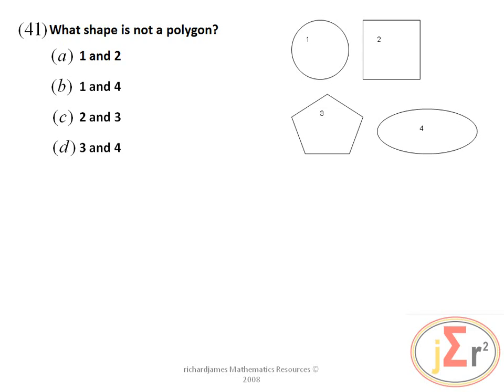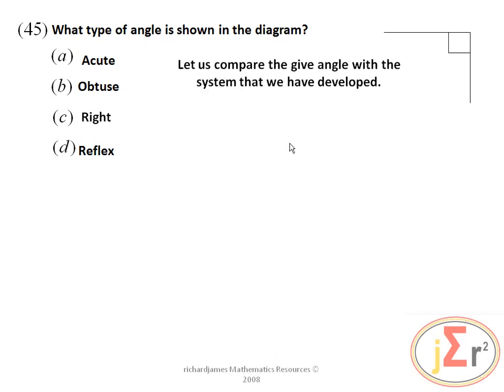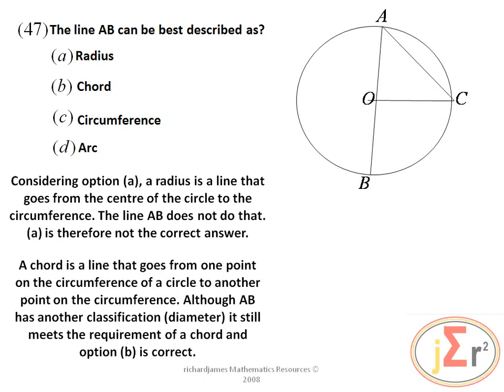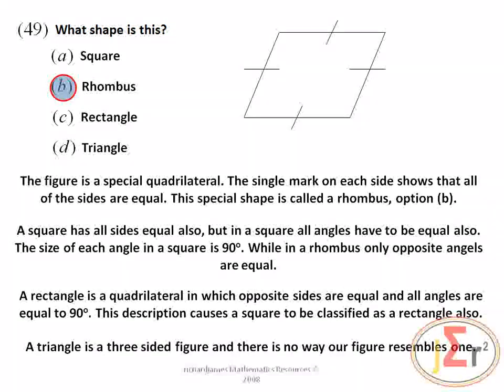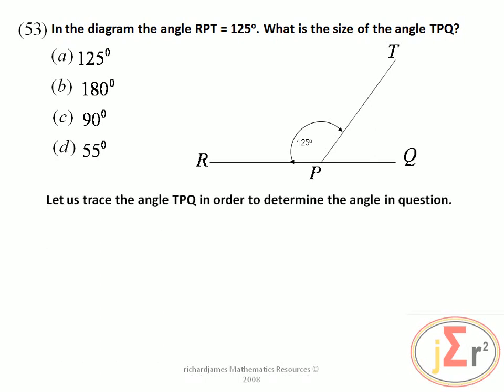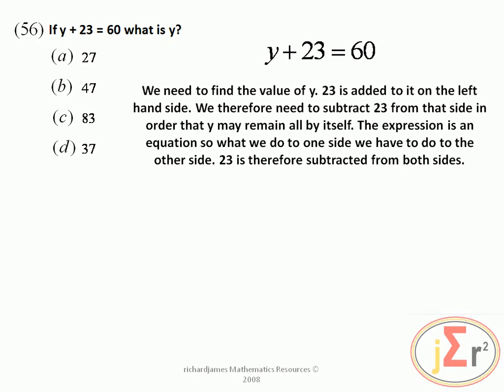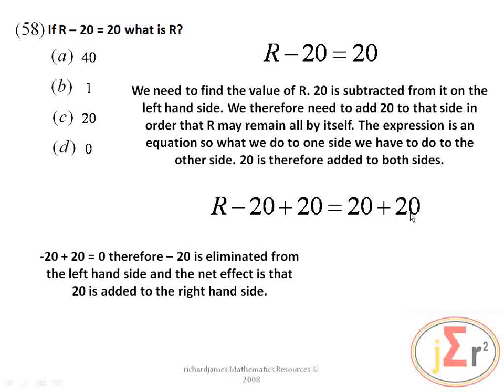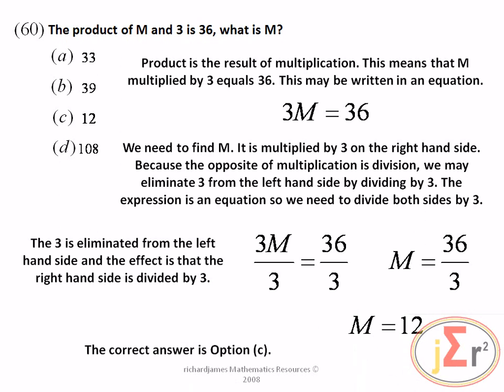Practice Paper 2C camrec pptx